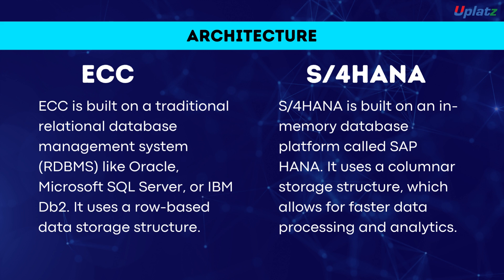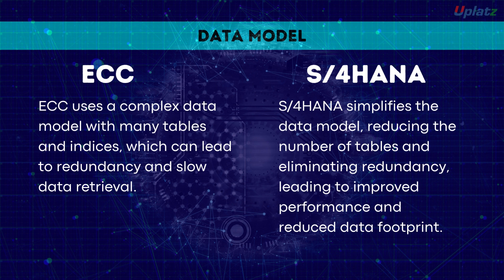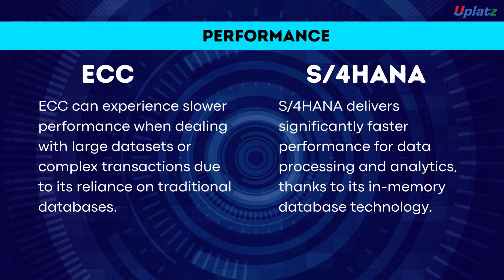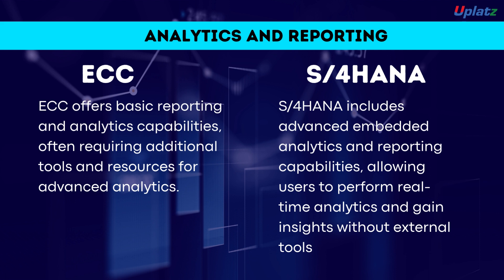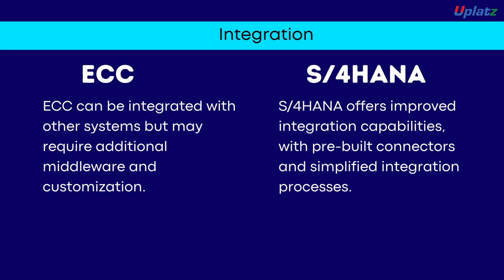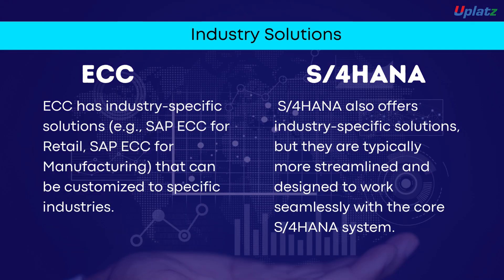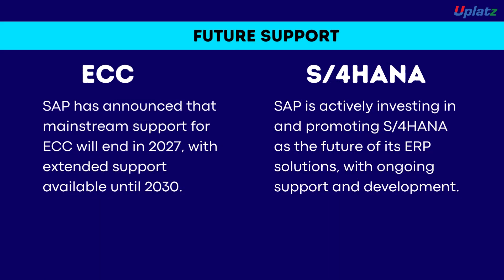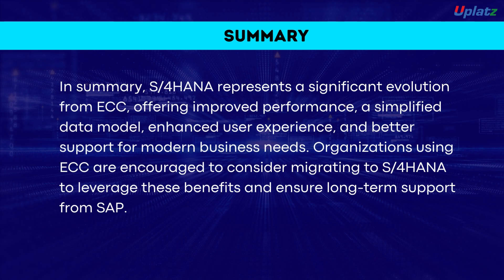SAP ECC and SAP S/4HANA Key Differences | SAP Tutorial | Become an SAP Consultant | Uplatz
to our SAP tutorial where we explore the key differences between SAP ECC and SAP S/4HANA.

Enterprise Resource Planning (ERP) systems are crucial for managing business operations, and SAP, a leading software provider, has evolved its ERP solutions significantly. In this video, we will highlight the major distinctions between SAP ECC (ERP Central Component) and SAP S/4HANA. To start, let’s discuss architecture: while SAP ECC relies on traditional relational databases, SAP S/4HANA is built on the advanced SAP HANA in-memory database, providing lightning-fast data processing and superior performance.

Next, we delve into the data model and user experience. SAP ECC’s complex data model involves numerous tables and indices, leading to potential redundancy and slower performance. In contrast, SAP S/4HANA simplifies the data model, reduces redundancy, and enhances performance with a smaller data footprint. User experience is another critical area where SAP S/4HANA shines, offering a modern Fiori-based interface compared to ECC’s traditional, less intuitive UI. Performance and integration are also improved in S/4HANA, with faster data processing, advanced analytics, and better integration capabilities. As SAP ECC's mainstream support will end in 2027, transitioning to S/4HANA is highly recommended to benefit from these advancements and ensure long-term support.

SAP ECC and SAP S/4HANA represent two distinct eras in SAP's ERP evolution, each catering to different business needs. SAP ECC, built on traditional relational databases, has a complex data model with numerous tables and indices, which can lead to redundancy and slower performance. In contrast, SAP S/4HANA leverages the advanced SAP HANA in-memory database, simplifying the data model and providing faster data processing and analytics. While ECC features a more traditional, less intuitive user interface, S/4HANA offers a modern Fiori-based interface that enhances user experience. Performance improvements in S/4HANA are significant, with real-time data processing and advanced embedded analytics